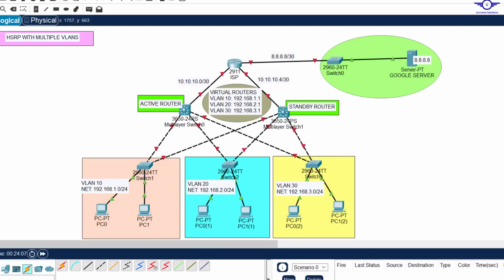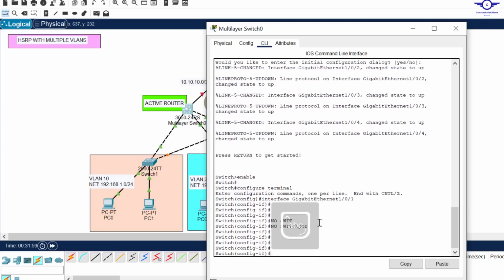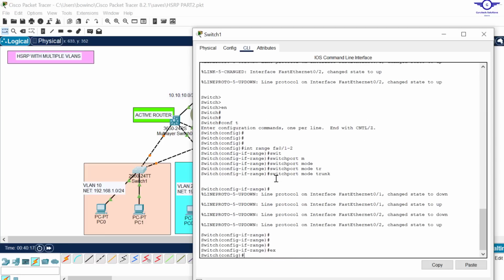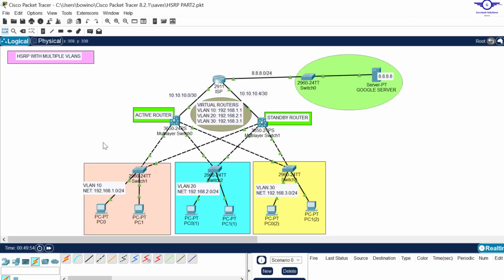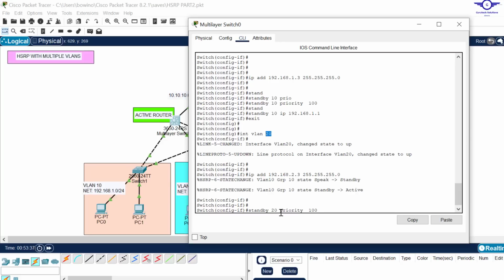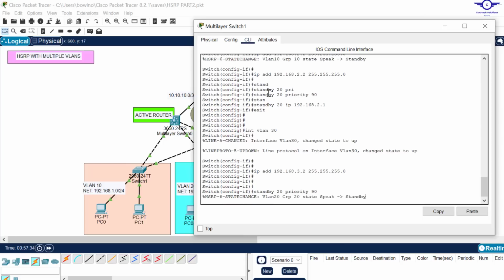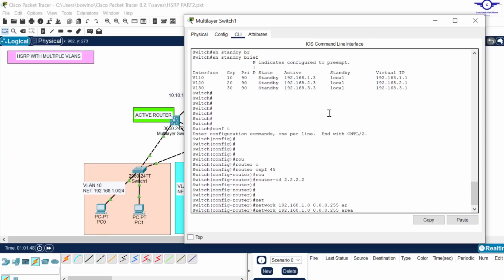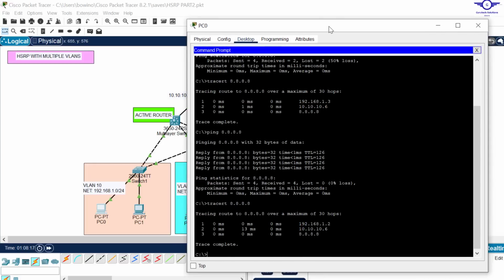50. How to Configure HSRP with Multiple VLANs ｜ HSRP with Inter VLAN Routing Configuration